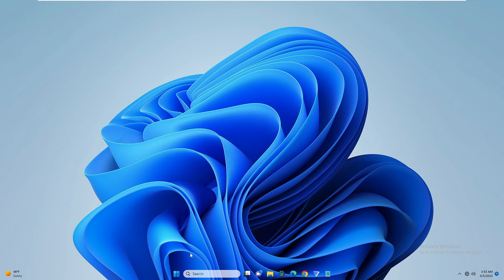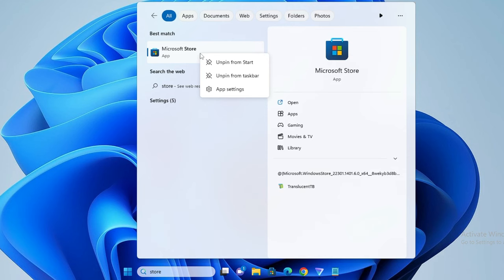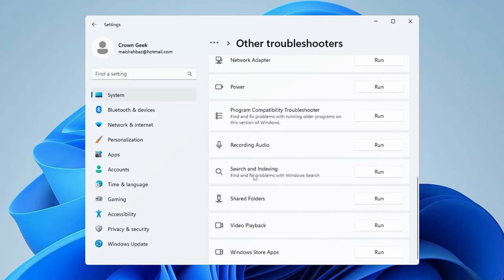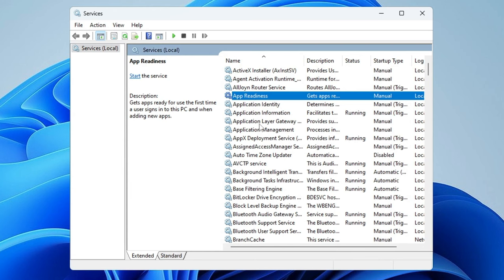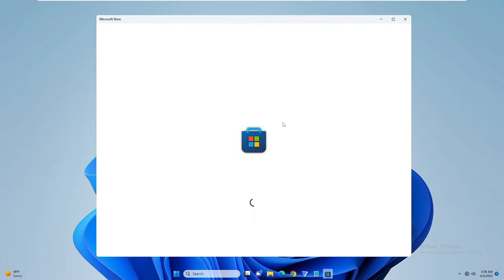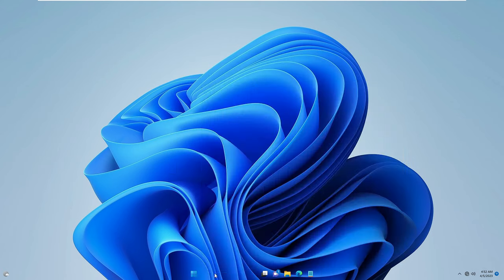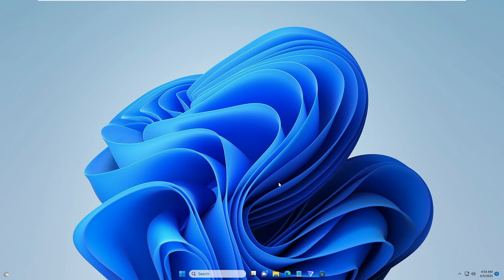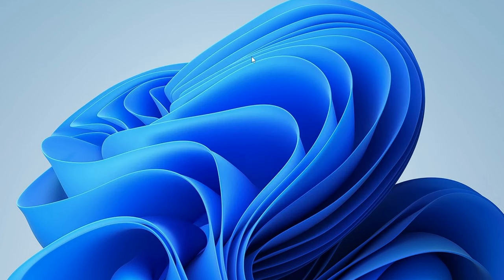FIX Microsoft Store Not Downloading Apps or Not Opening Problem (Windows 10 and 11) 2023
Check these best methods to fix any kind of microsoft store problems on Windows 10 and 11.

Windows Poweshell command (Copy below command and Paste)

☑ Watched the video!
☐ Liked?

How do I repair Microsoft Store?
How do I fix error 0x80131500?
How do I reinstall and fix the Microsoft Store?
What is error 0x80131500?
Why is my Microsoft Store not letting me download games?
How do I fix error code 0x80131500?
What is Microsoft error code 0x80131500?
How do I fix pending downloads on Microsoft Store?
microsoft store not downloading anything windows 11
microsoft store not working windows 10
microsoft store something happened on our end
microsoft store not downloading xbox
microsoft store not installing games
couldn't install this app check for microsoft store updates
microsoft store download